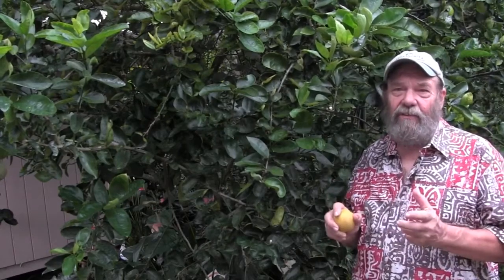Growing Citrus in Hawaii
Bill continues discussion of sustainable food production focusing on the specific crop of citrus in the Islands.